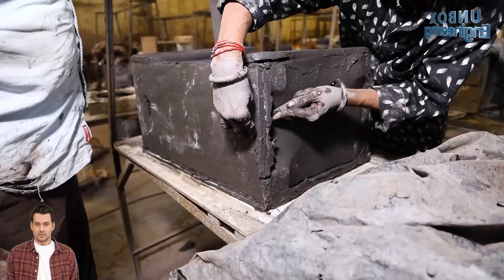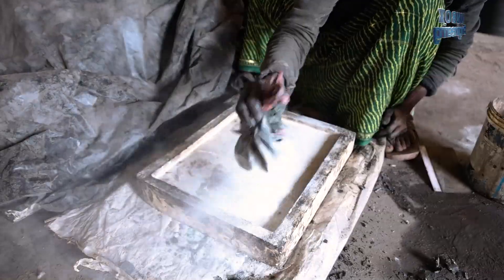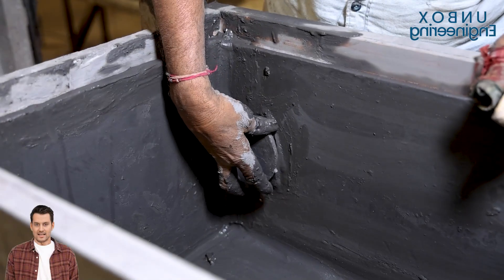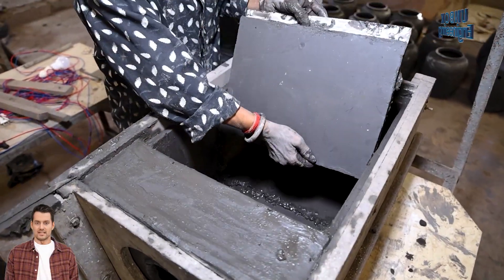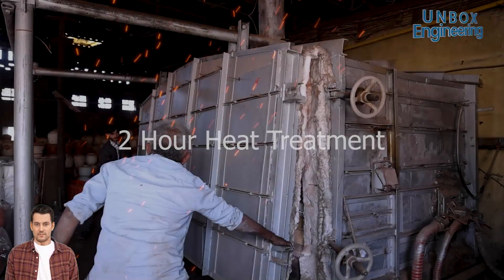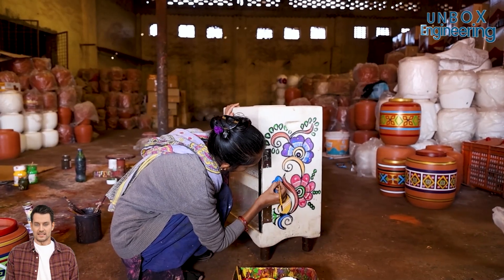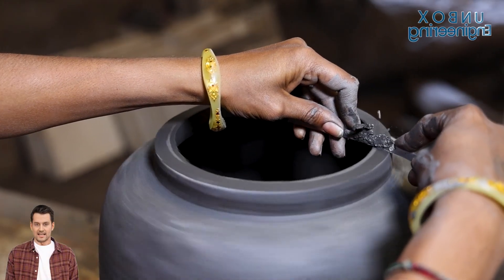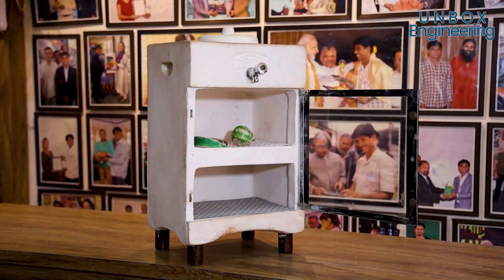This Fridge Works Without Electricity | World’s Most Eco-Friendly Fridge Made from Clay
Can a fridge work without electricity? YES!

Welcome to a traditional clay fridge factory where these eco-friendly refrigerators are handmade using natural materials and ancient methods. In this video, we show you how clay fridges are made step-by-step — from shaping the clay to firing and assembling the final cooling unit.

These zero-electricity fridges are perfect for sustainable living, especially in rural areas. They’re made entirely by hand, using mud, clay, and local craftsmanship, and they work using the principle of natural evaporation cooling.

✅ Eco-Friendly
✅ 100% Handmade
✅ No Electricity Required
✅ Traditional Technology That Works Today

📌 Watch the full process inside the factory
📌 See how these fridges keep vegetables and food cool
📌 Learn how ancient Indian innovation is solving modern problems

Factory In this Video:
Mitticool,
Morbi, Gujarat,